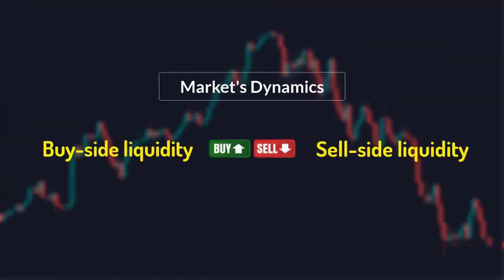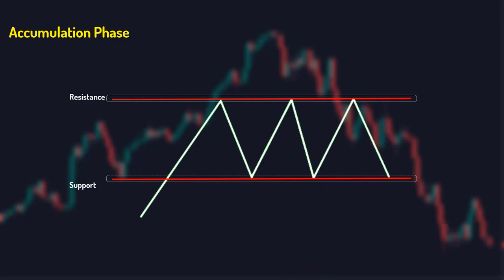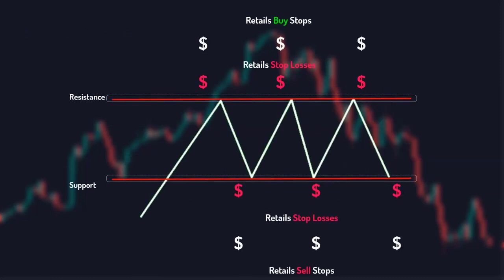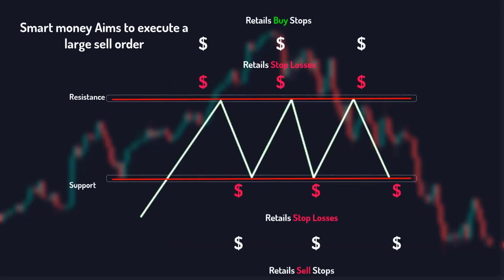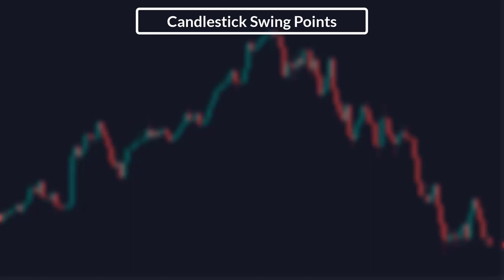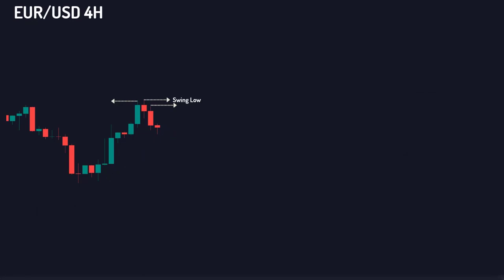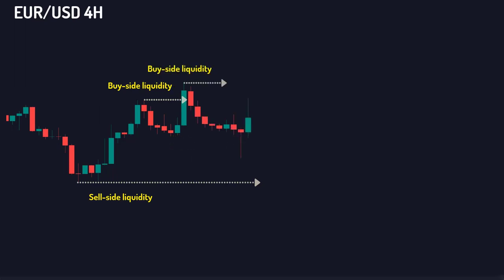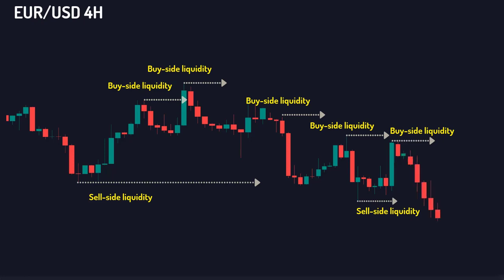Sell side and Buy side Liquidity Simplified Beats The All Your Indicators